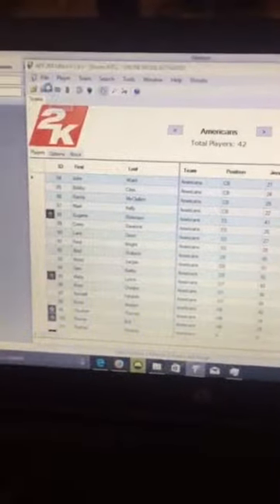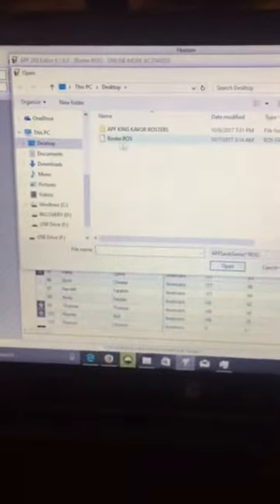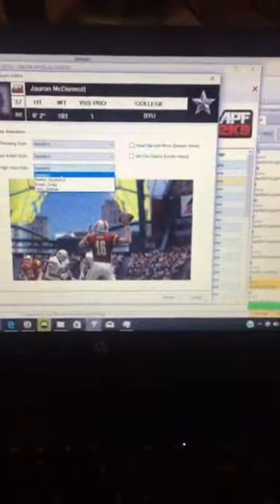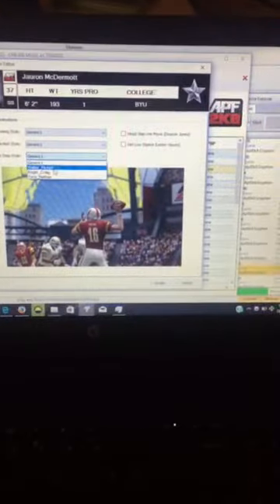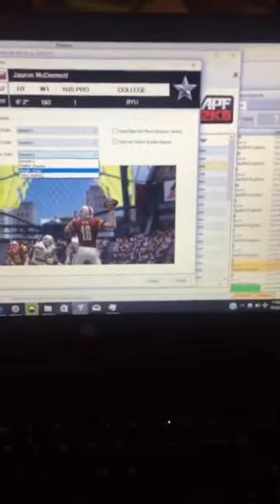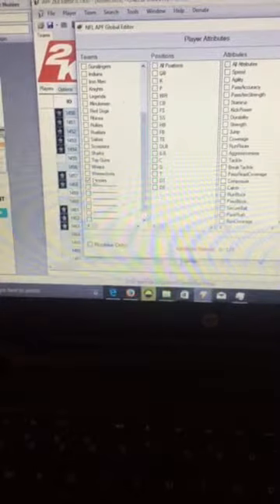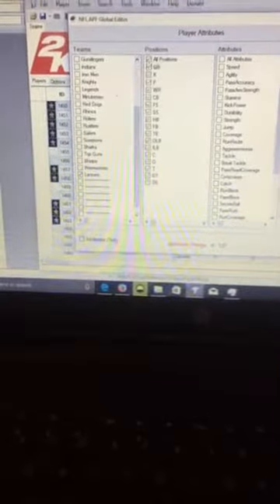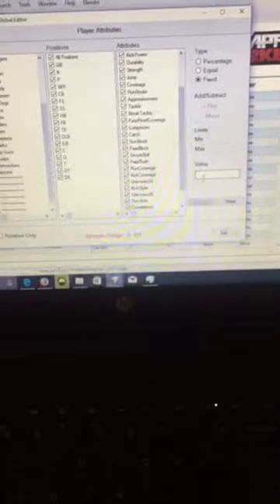How to Use the 1.6 king Javo Editoer using horizon